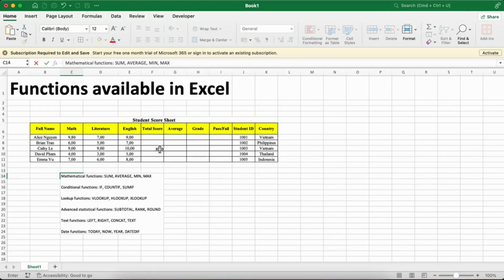Top Excel 365 Functions You Should Know!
Have you ever wondered which built-in functions in Excel 365 can save you time and effort? In this video, we'll explore the most useful functions for calculations, comparisons, and everyday use — perfect for anyone who wants to level up their Excel game! 💡